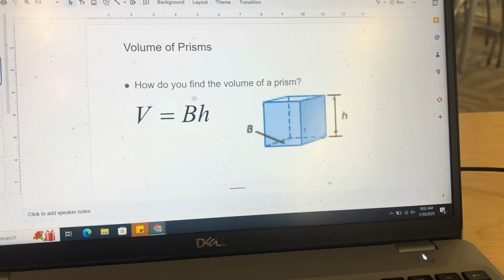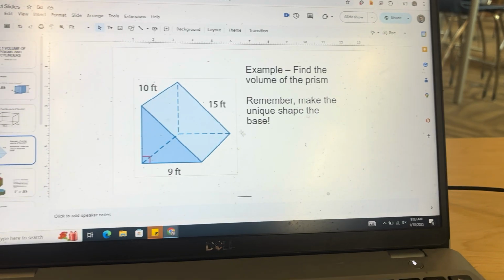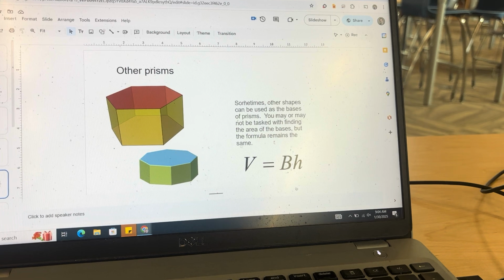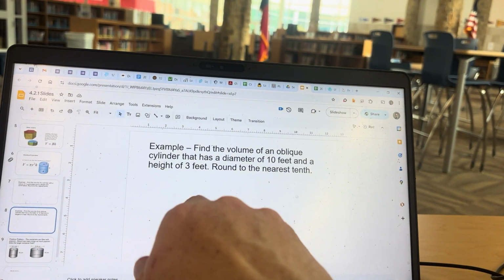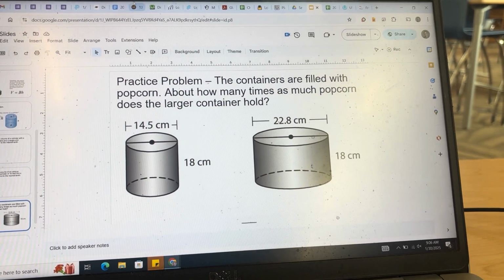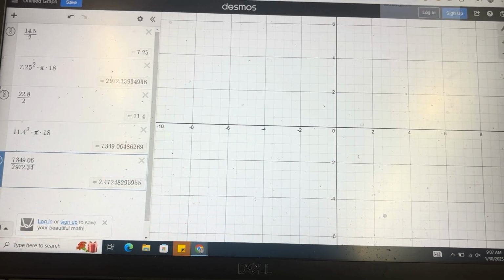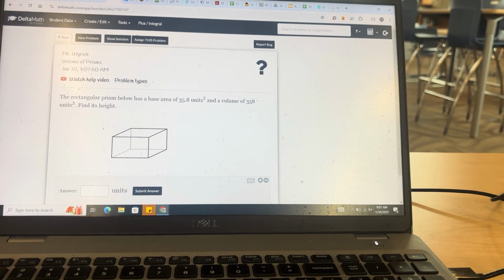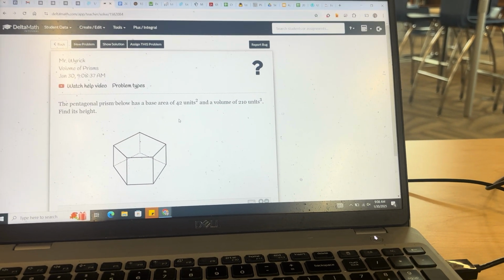Pre-AP geometry 4.2.1 notes for 1/31